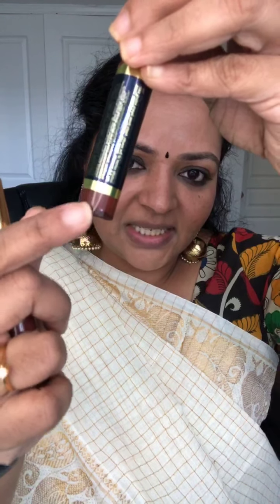Friday look using berry LipSense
I did my post graduation in Madurai, which is famous for sungudi sarees. During that time, me and my friends decided to order same chudi so we can wear together for an upcoming college cultural ! It’s like a preorder, so we finalized a shade in sungudi and ordered it. When we went to collect one of my friends noticed that the shade is slightly different from what we ordered. So she asked the shop keeper. I’m a person who usually don’t mind this kind, so I said what’s the big deal let’s take it. Anyway the point is to wear same color. She got so offended and thought Im supporting the shopkeeper instead of her. But that was my actual thought it’s just not to please anyone. When we reached the hostel she put a big fight and literally threw it on my face and left. It was a big shock to me as I didn’t expect this. Being first time away from home, all these experiences are completely new to me and also I’m a very soft spoken person so not really sure on how to react when something like this happened. But I realize things like this only teaches you to stand for yourself when you are speaking from your heart. It’s hard to satisfy everyone, you have to do what feels right to you! End of day we have to be truthful to ourselves and our beliefs. After that never got a chance to wear sungudi for 15 years or so. Finally got my first one and flaunting today.

My earrings are from Vriksham and Saree is from izhaiyal.

For my face
Silk as my primer
Pecan makesense
Coffee foundation for contour
Light concealer for highlighting
For eyes
Natural tan ShadowSense
Garnet ShadowSense
Americano shadowsense
Black eyesense pencil
3 in 1 lash primer
Volumeintense non waterproof Mascara
Rustic brown for eyebrows
For lips
Berry LipSense
Matte gloss